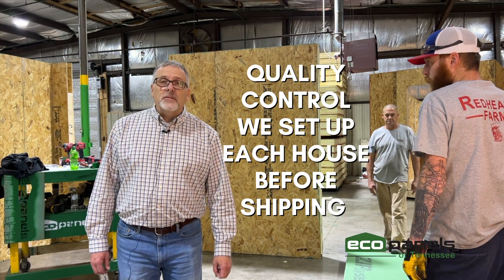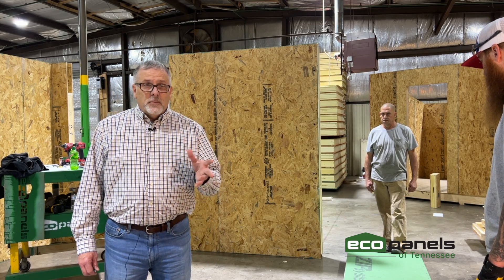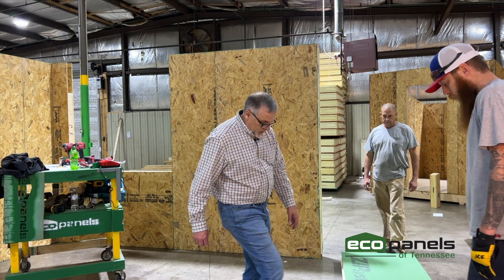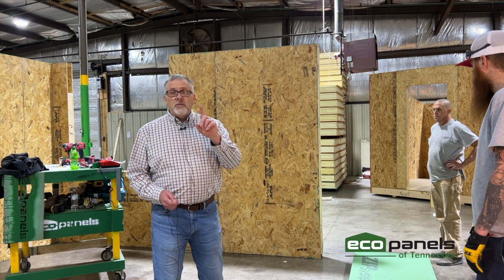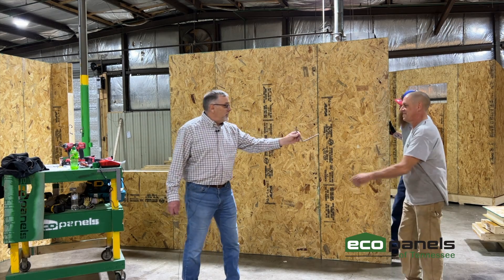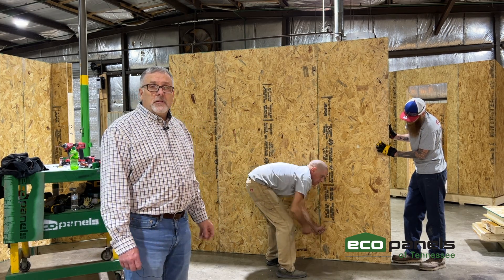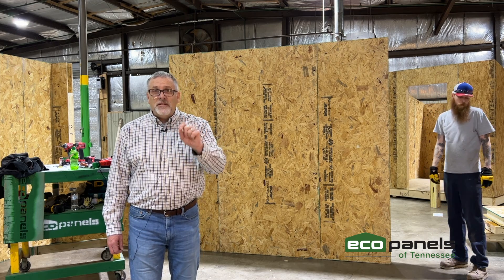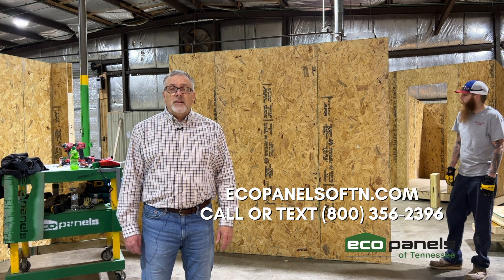How Windows, Plugs, Light Switches are Built into SIP Wall Panels- Quality Control for SIP Panels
At Eco-Panels of Tennessee, we take quality control very seriously. In this video you’ll learn how we double check each home by pre-assembling it in our shop before shipping it to your job-site. We also double check the window and door openings along with the electrical boxes, light switches, etc. You can even come watch your home being pre-assembled if you want! This allows you the opportunity to learn how it goes together, especially if you’re building your SIP panel home yourself!

Request our free assembly guide for more information, request a tour of our facility, and if you do build with us, you can help pre-assemble your own home before it delivers to the job-site.